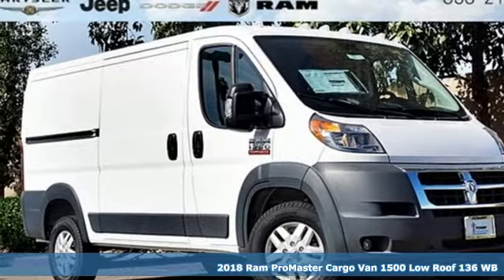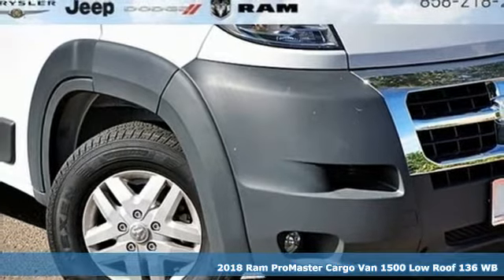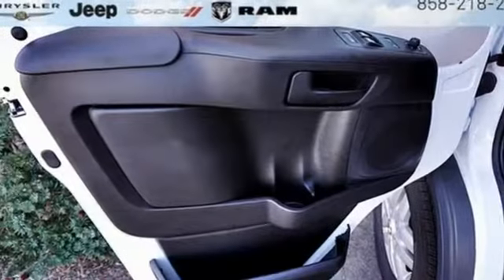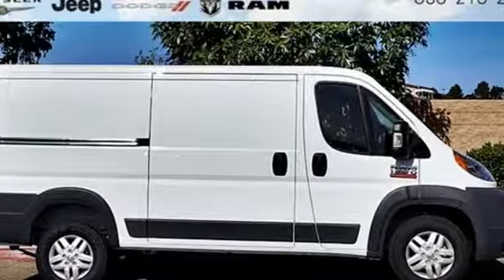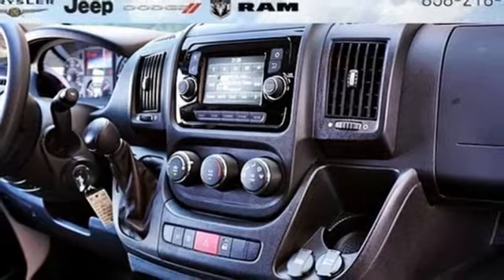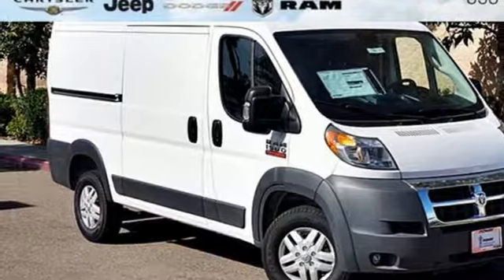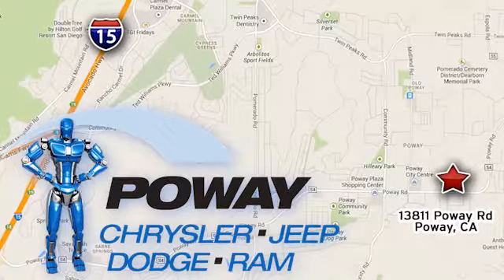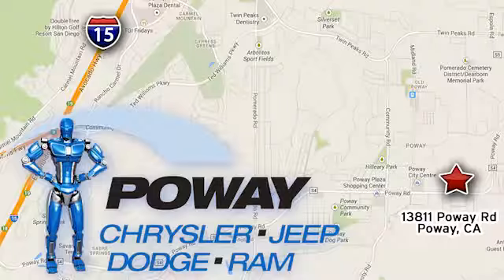New 2018 Ram ProMaster 1500 Poway CA Escondido, CA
Year: 2018
Make: Ram
Model: ProMaster 1500
Trim: Low Roof
Engine: 3.6L 6-Cylinder
Transmission: 6-Speed Automatic
Color: White
Interior: Black
Stock #: CX16764
VIN: 3C6TRVAG0JE122773
Bright White Clearcoat 2018 Ram ProMaster 1500 Low Roof 136 WB FWD 6-Speed Automatic 3.6L 6-CylinderbrbrRecent Arrival!

Hours